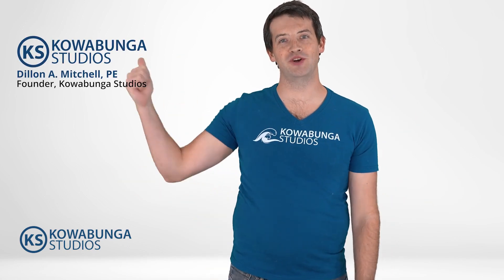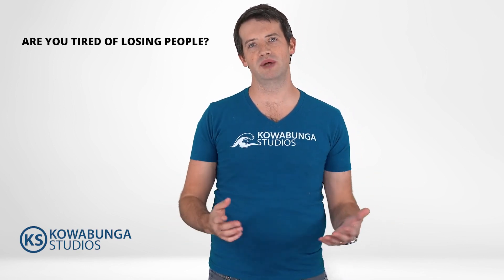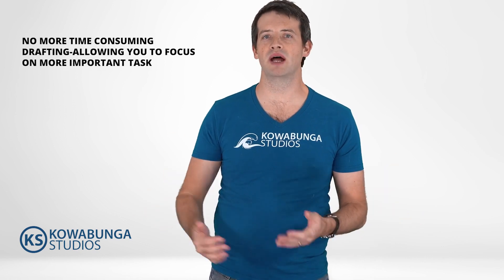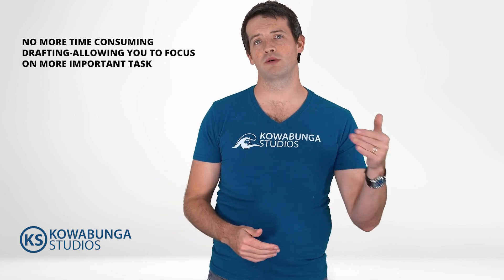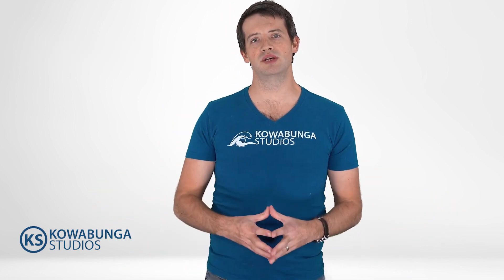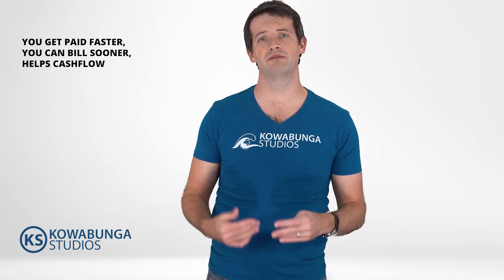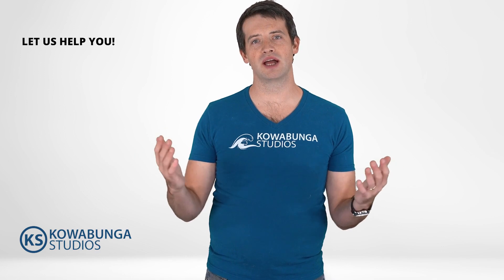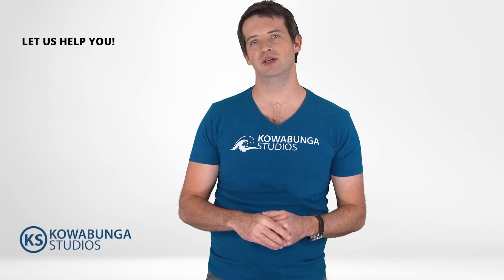Why Engineers Leave MEP Firms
Want to improve your Revit setup time? Get hours back out of your day for less than a cup of coffee?
Go to SheetsMadeSimple.com and have your Revit projects automatically setup for you.